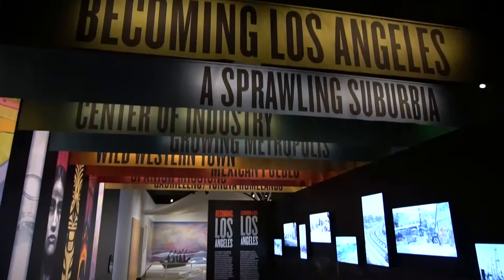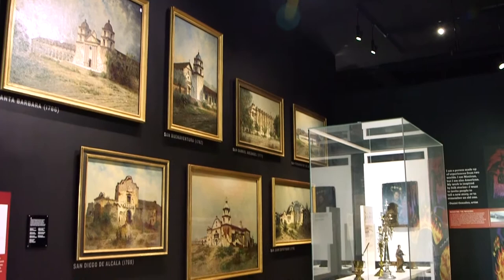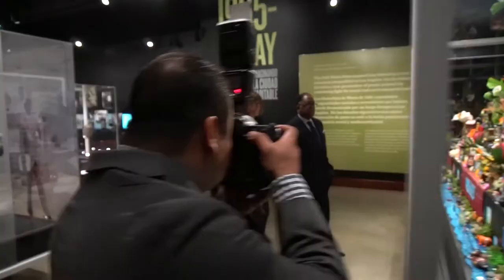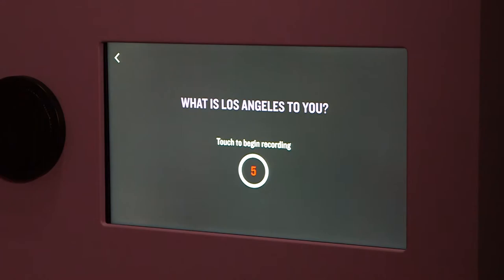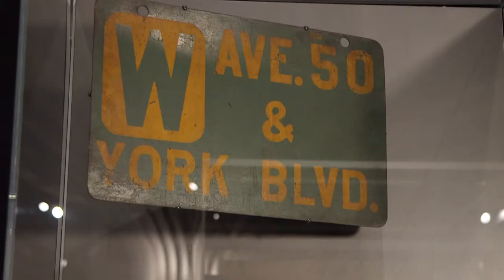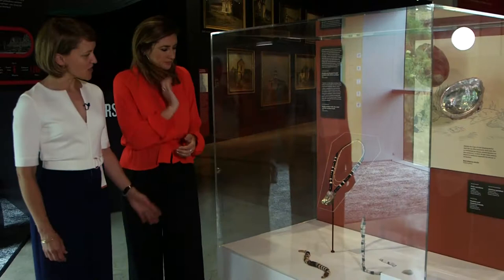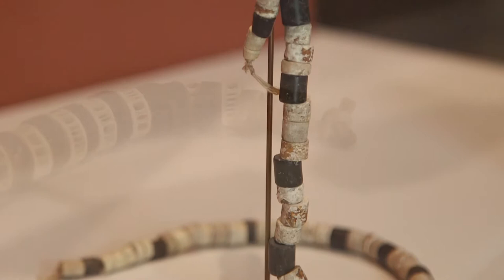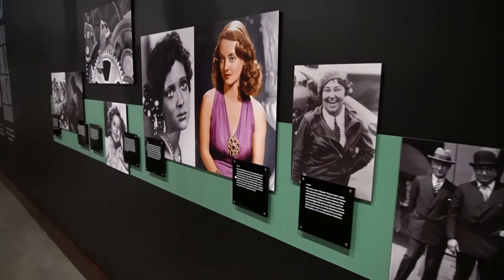ArtZone: Becoming Los Angeles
A new exhibit at the Natural History Museum traces the origins and history of Los Angeles and the city's rise as a cultural center of the modern world.